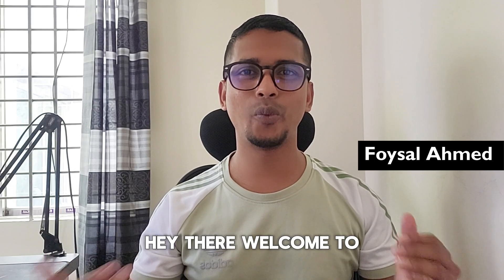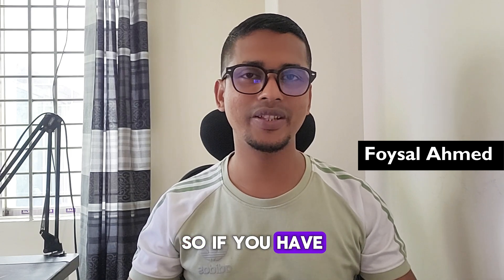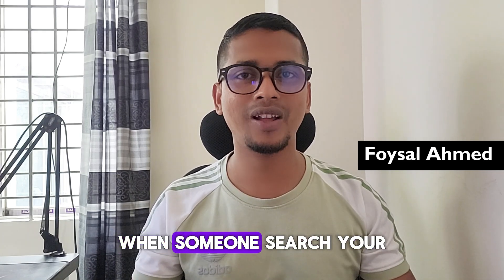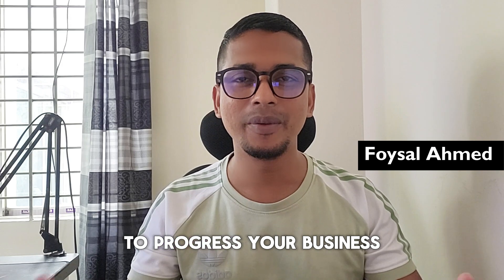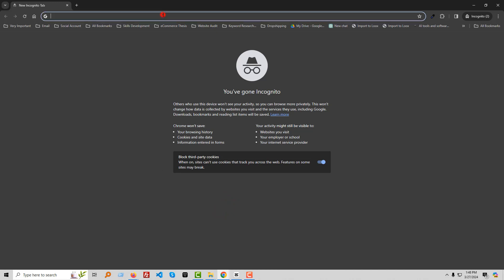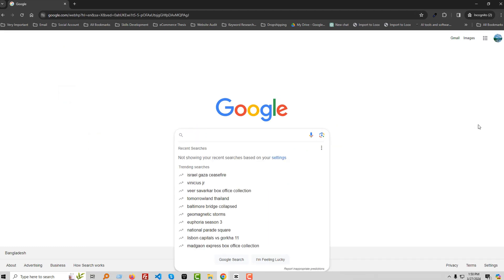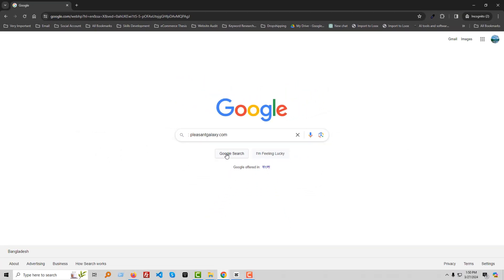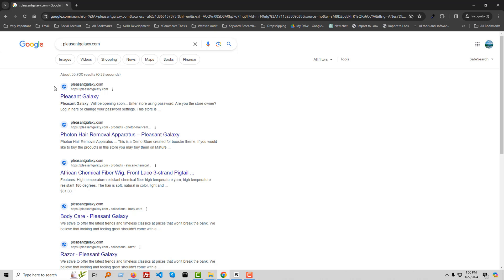How to Check Your Website Appears on Google Search or Not 🌏 Shopify SEO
💻 Welcome to * How to Check Your Website Appears on Google Search or Not 🌏 Shopify SEO *

📝 Video Description: Making sure that Google has crawled and indexed your website is an important first step in your SEO efforts. Go to google.com. In the search box, type site: followed by your website address. If your website appears, you're all set.